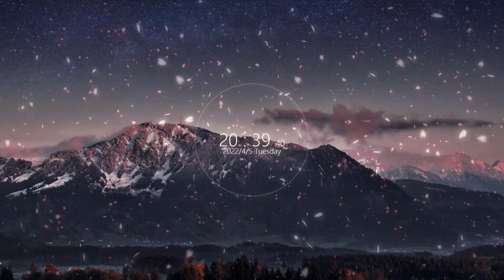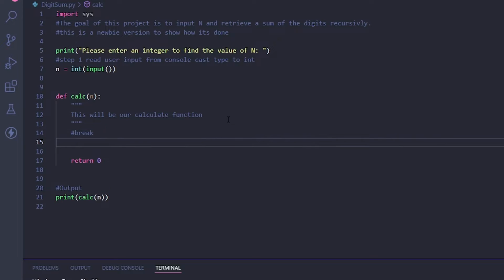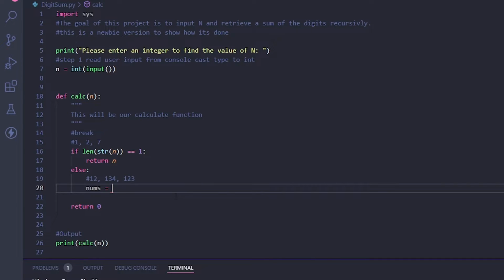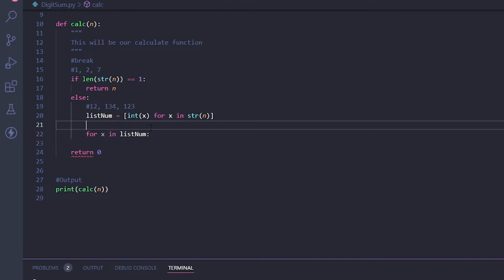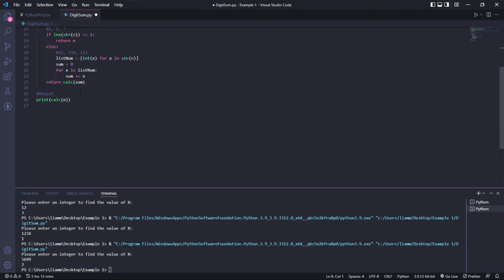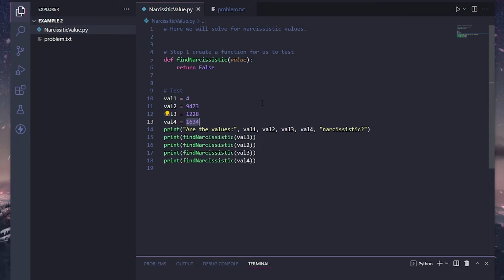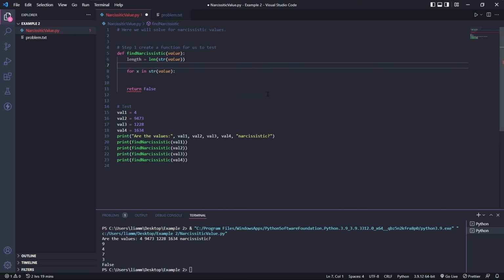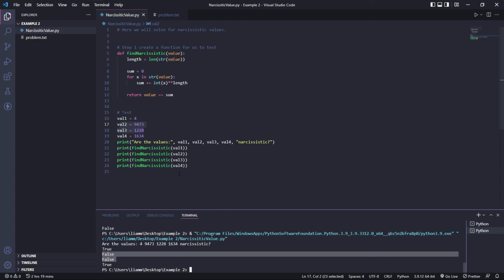Python Narcissistic and Sum Problems + Examples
This is a video used for my blog post. It contains two problems with examples and how to solve them taken from a entry-level python pov. Let me know what you think, or if you could solve it any better. I am always looking for feedback so I can continue to improve.